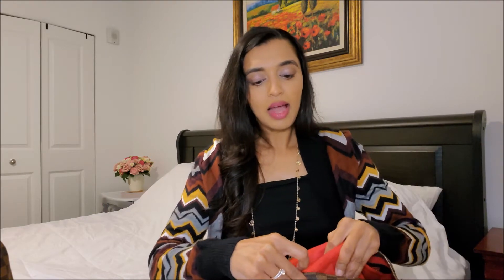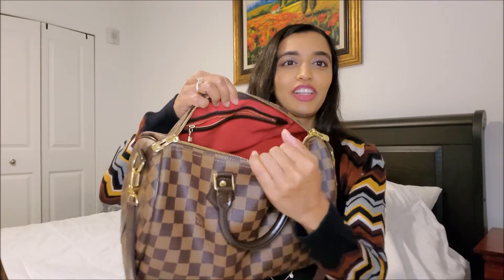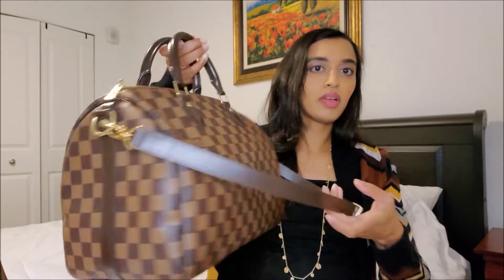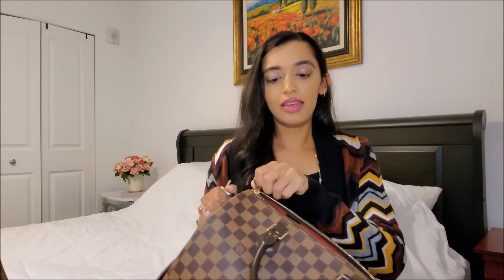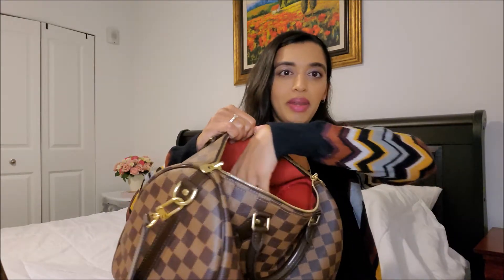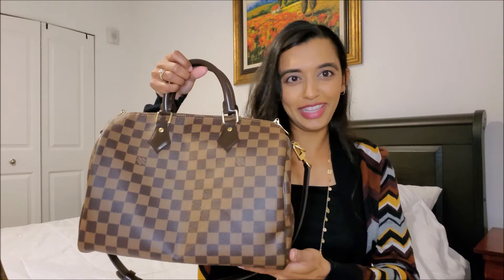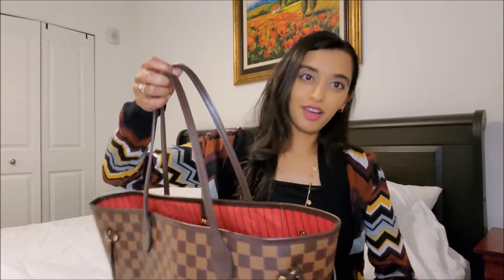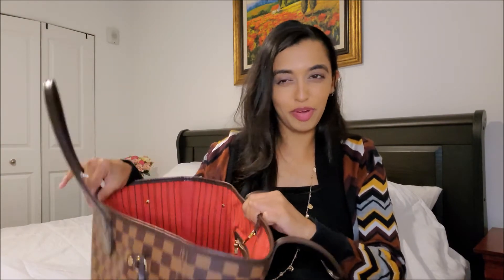LOUIS VUITTON NEVERFULL VS SPEEDY! | REVIEW, COMPARISON, PROS, CONS, & WHICH ONE IS TO BUY FIRST!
I hope you enjoy this video comparing the LV Neverfull MM vs Speedy B 30! I will review them in depth and go into the pros and cons!